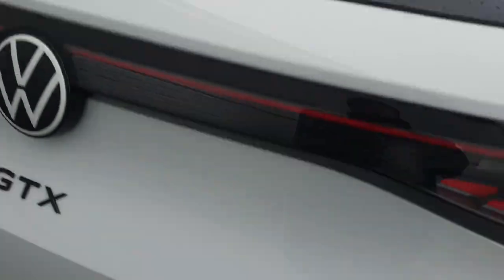221D10469 - 2022 Volkswagen ID.4 GTX 220 KW ID.4 GTX Business 77KWH 299HP I...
Please contact any member of the sales team for more information on this vehicle. Joe Duffy Volkswagen Exit 5 M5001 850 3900